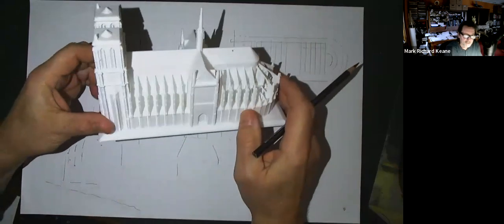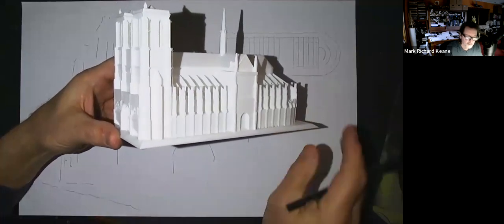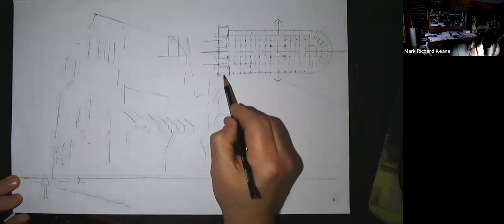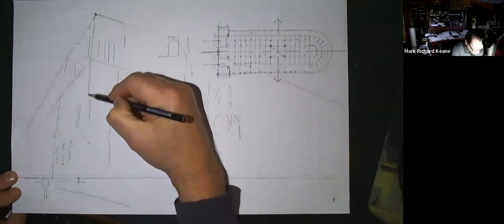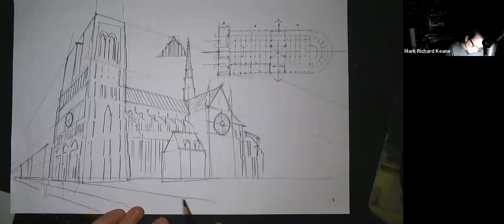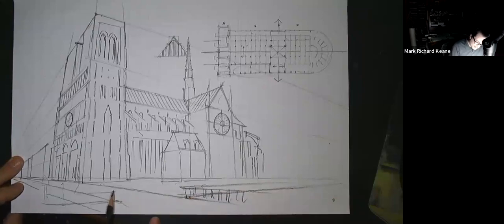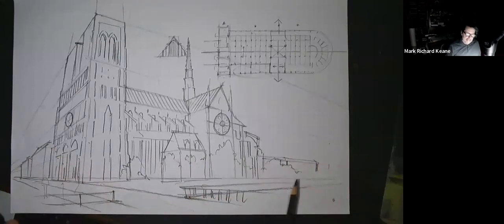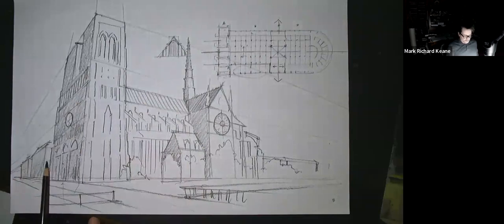Paris through the Ages 3 - Notre Dame de Paris, France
To follow along, access any template base sheets I use in my videos The cathedral is dedicated to the Virgin Mary and is one of the finest examples of French Gothic architecture.  Victor Hugo's novel Notre Dame de Paris ( English title: The Hunchback of Notre-Dame) sparked the restoration in 1844 by Viollet-le-Duc.